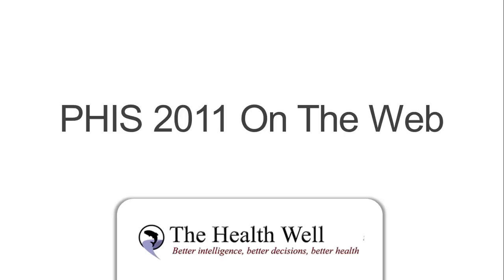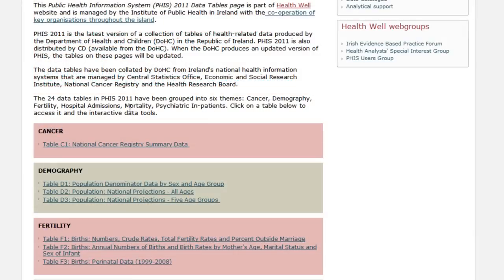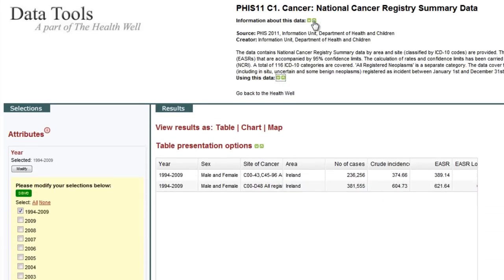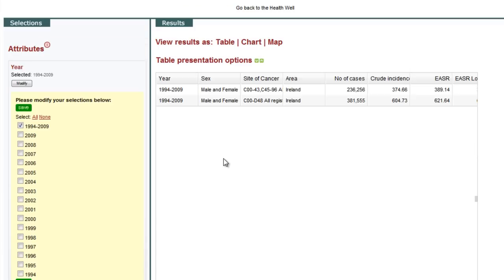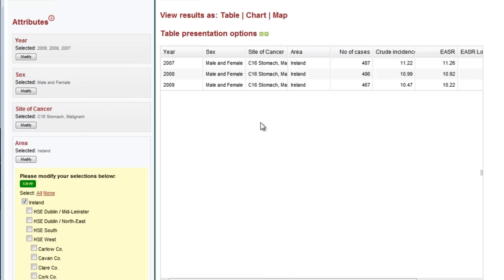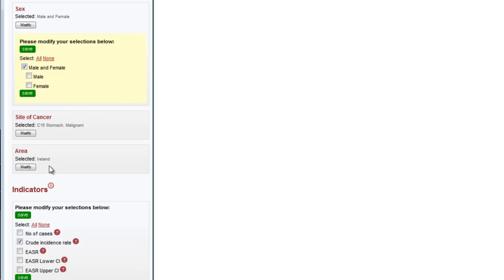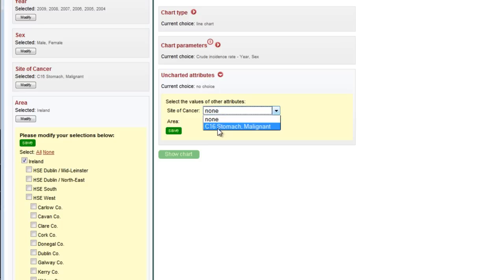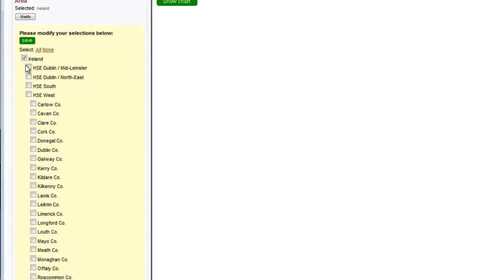PHIS 2011 Data Tables on The Health Well website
A video describing the DoHC's PHIS 2011 health related data tables on The Health Well and how to use the well's online data tools to explore them.